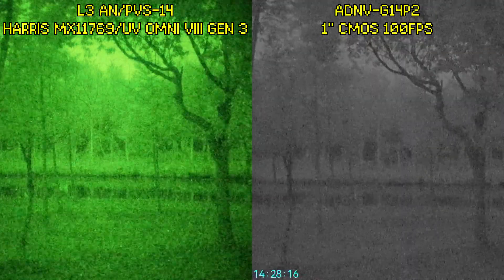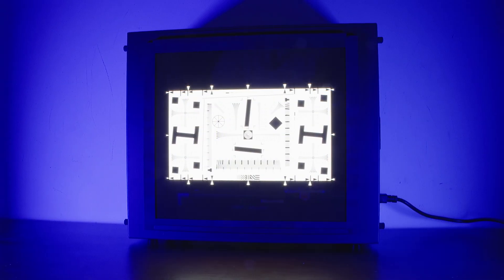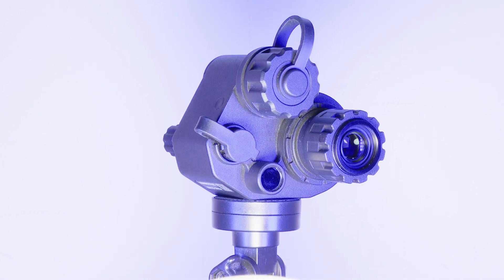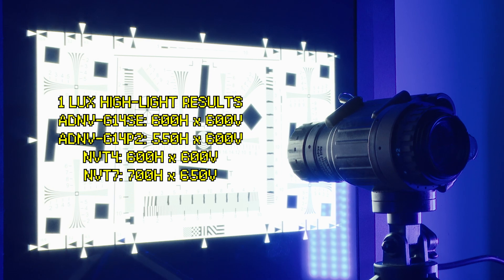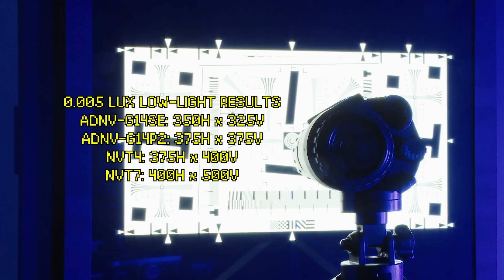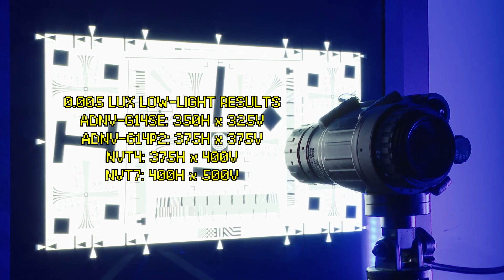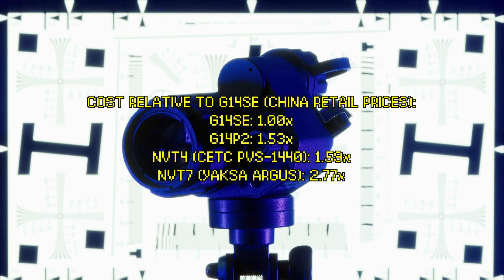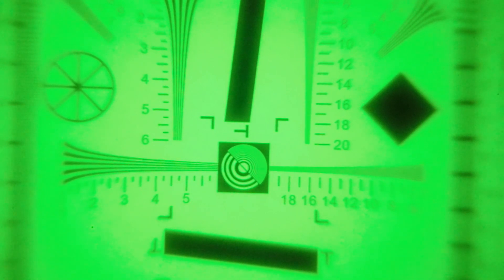Is ADNV-G14SE and G14P2's 800x600 resolution enough? Digital vs analog night vision resolution test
00:00 Intro
01:19 The units tested
02:29 High-light resolution test
03:13 Low-light resolution test
05:20 Real-world conditions test
05:49 Why the L3 PVS-14 wasn't tested